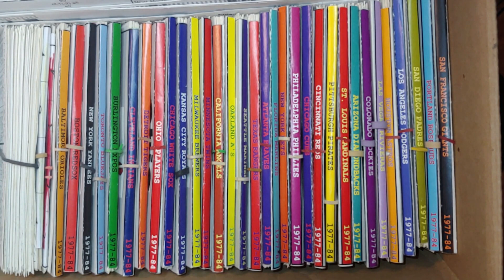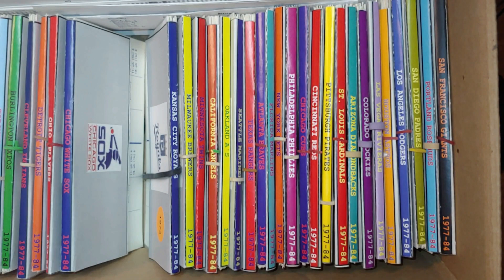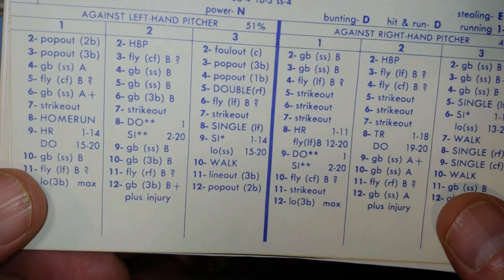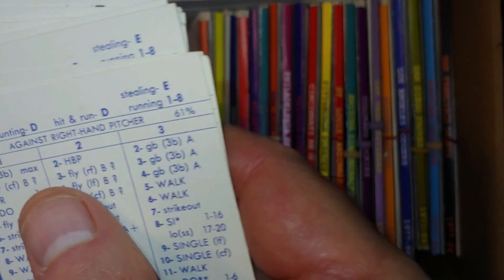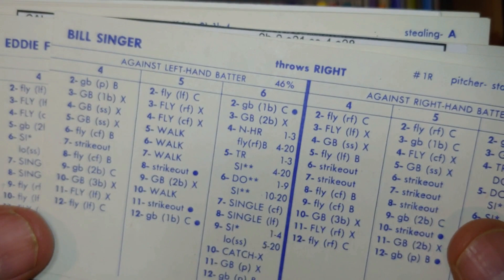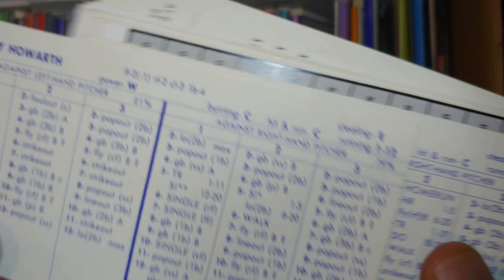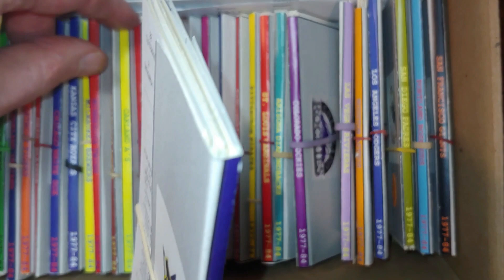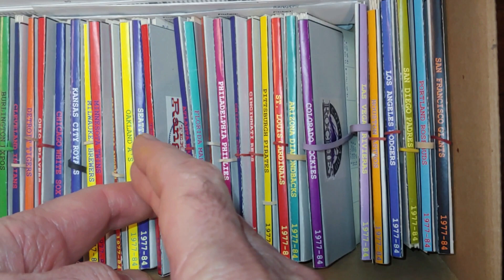Strat-O-Matic Baseball EXCEL 1971-1974 Card Set analysis for 1973, part two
Here is a Card Set analysis of 1973 part two for the 71-74 season starting in 2023.